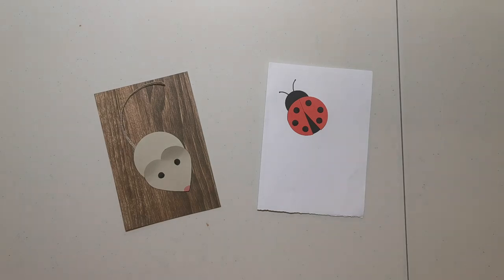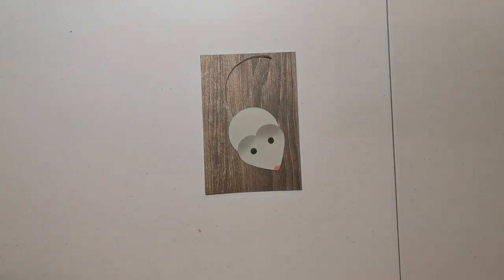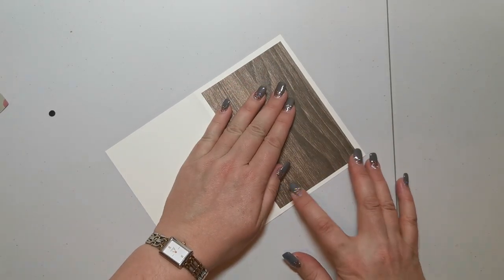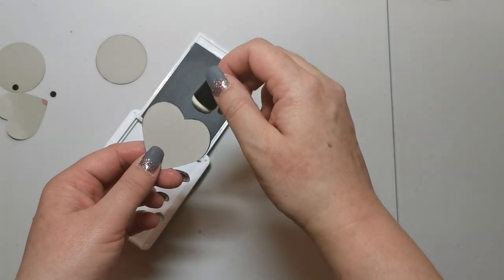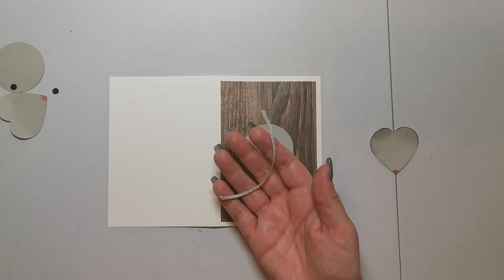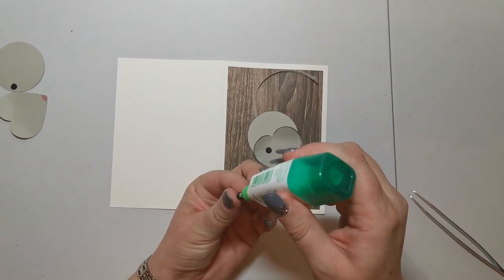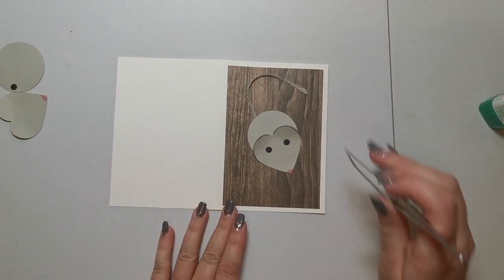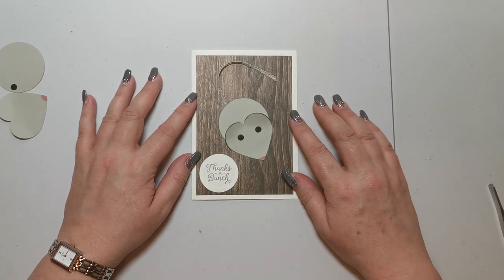Create a Cute Mouse using Punch Art and Stampin' Up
Here's the blog post that goes with this project